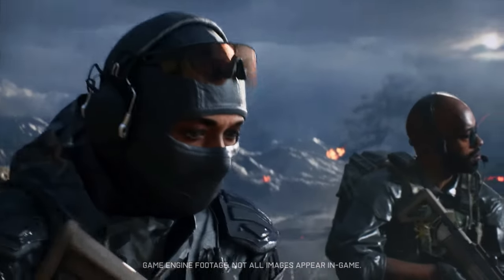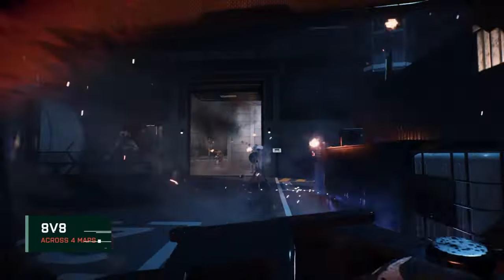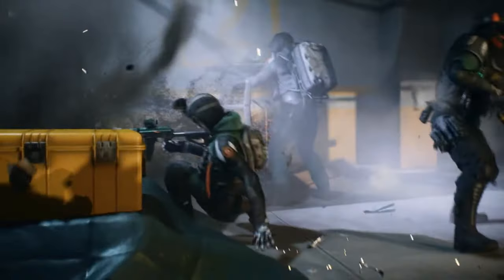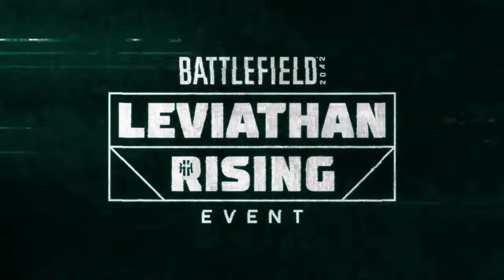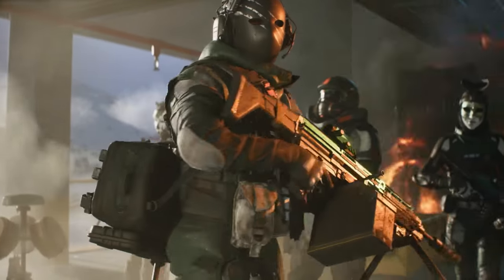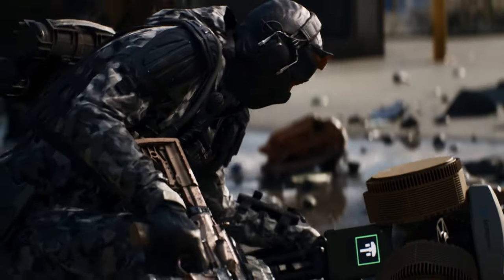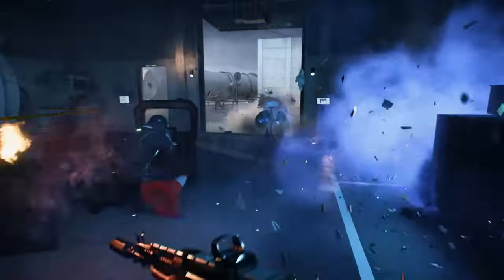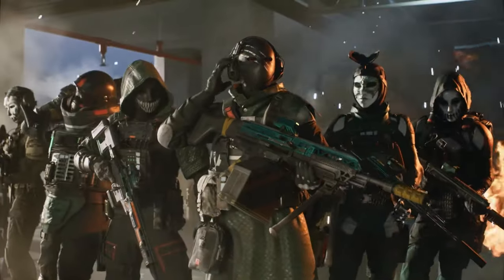💀 The Leviathan Rising Event | Battlefield 2042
Strike down hostile forces as Leviathan Division in The Leviathan Rising Event between April 11-25